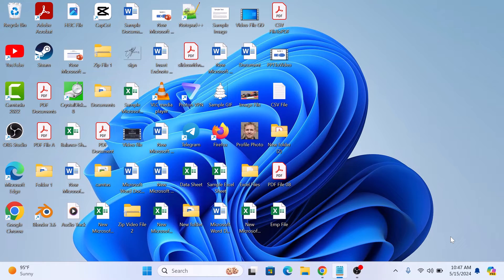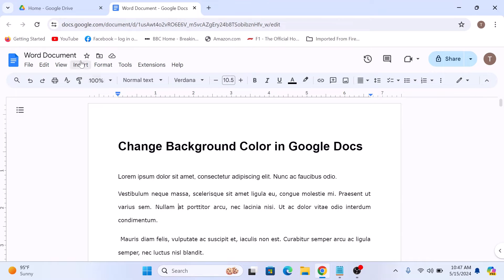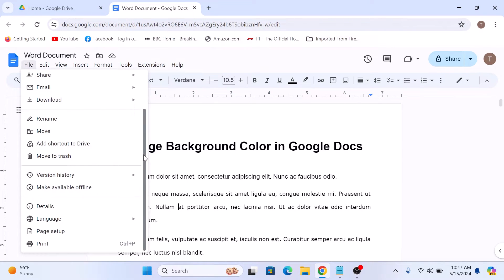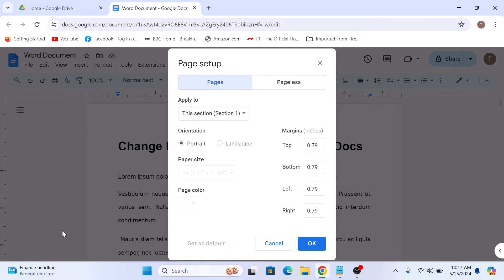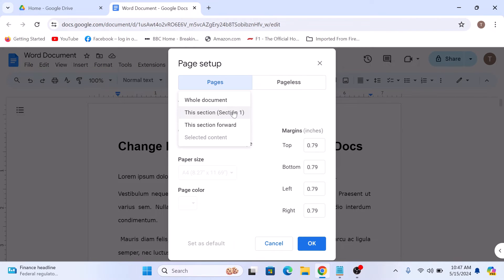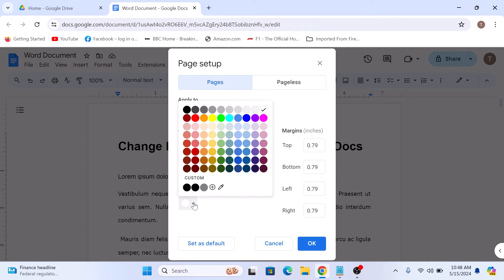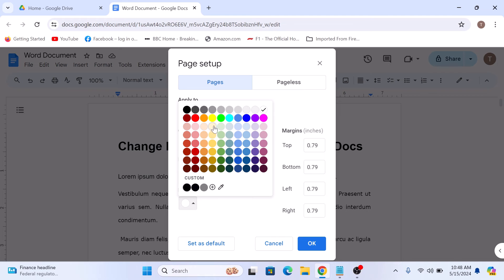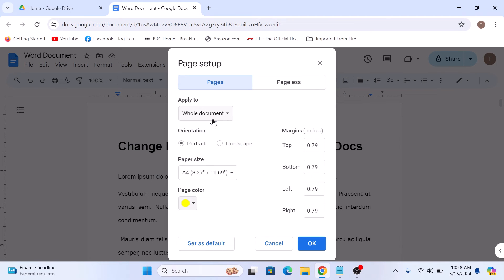How to Change Background Color in Google Docs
This video guides about how to change background color on google docs.

Changing the background color in Google Docs can add visual appeal and aligns documents with brand aesthetics for a professional presentation.

To learn how to change page color in google docs, simply follow the step-by-step guide.

Here are the Steps to Change Background Color on Google Docs Page:

1. Open up your Google Docs document.

2. Click on "File" tab in the main menu and then click on "Page Setup".

3. In the "Page Setup" window, click on dropdown menu labeled "Page Color" to see a variety of color options to choose from.

4. Click on the color you want for your background.

5. Click on "OK" button to apply the changes.

Your google docs background color will be changed.

So that's how you can change background color on google docs.